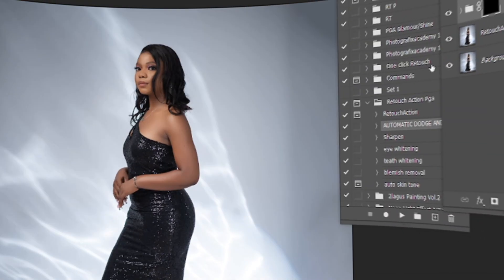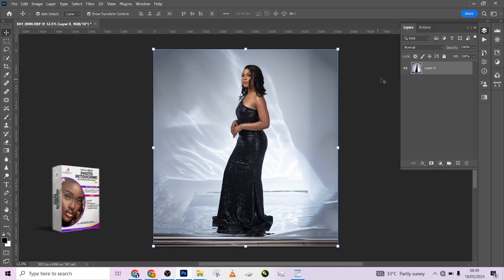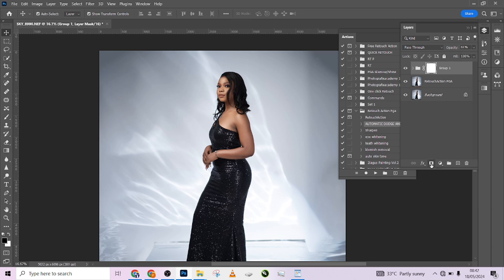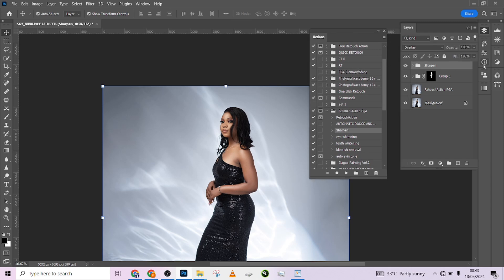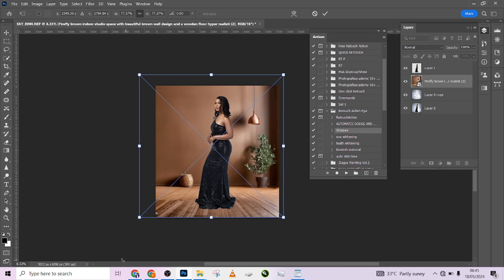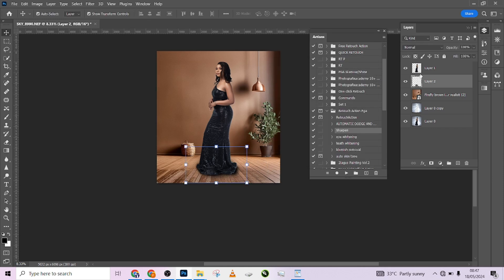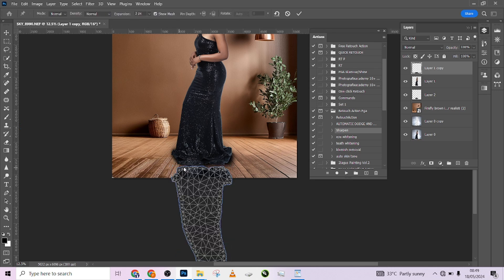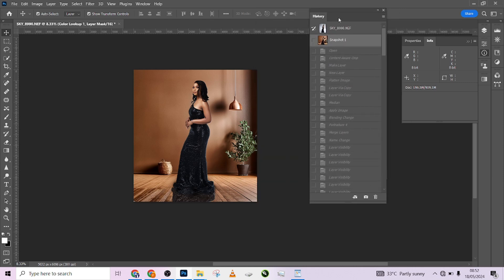How to Change & Manipulate Photo Studio Background in Photoshop Fast!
Learn how to quickly alter and work with photo studio backgrounds in Photoshop! This thorough guide will teach you how to easily change studio backdrops in your images and make them look better than ever. Regardless of your level of experience with Photoshop, these professional tips and tricks will enable you to swiftly and effectively produce amazing outcomes. We'll go over everything, from simple background adjustments to advanced change techniques to make sure you have all the resources you need to improve your picture editing abilities. Watch now to easily alter your studio images!